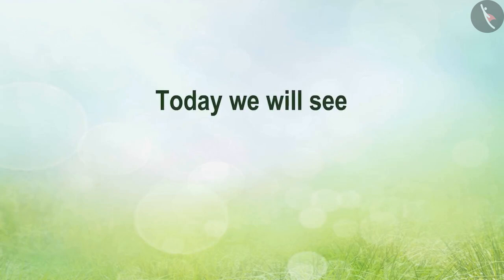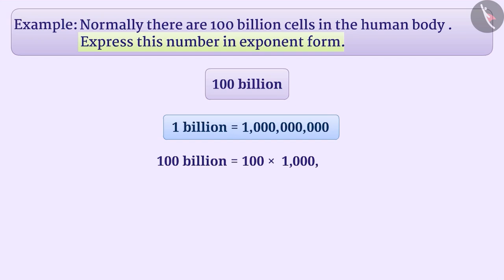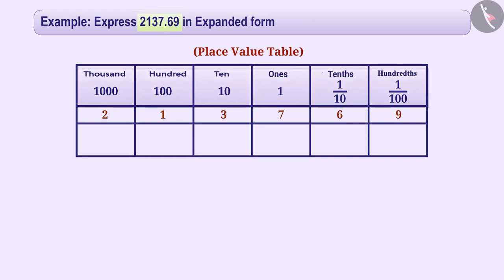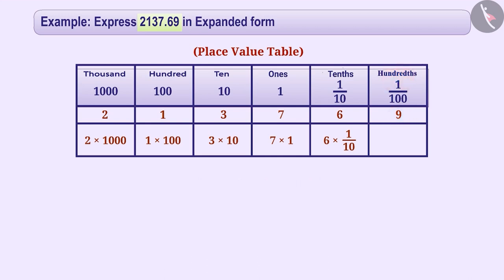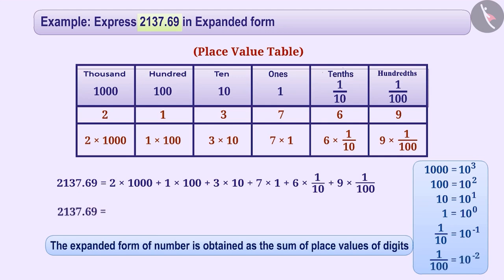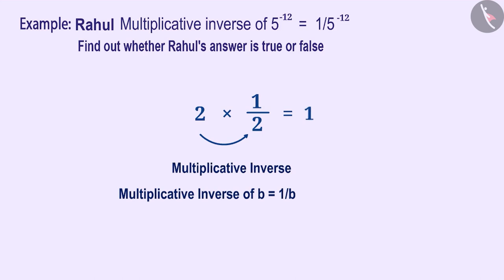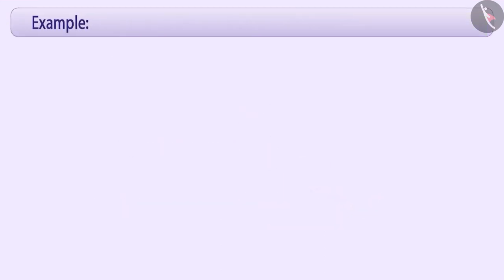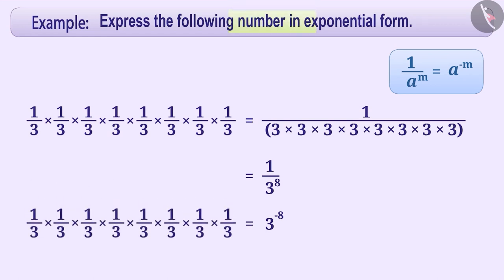Exponents with powers of integers | Part 2/3 | English | Class 8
Exponents with powers of integers | Part 2/3 | English | Class 8 | NCERT

Exponents with powers of integers | Exponents and powers | Grade 8 | NCERT | Exponents & powers

Welcome to part 2 of Exponents with powers of integers. In this video, we will discuss various examples of Exponents with powers of integers.